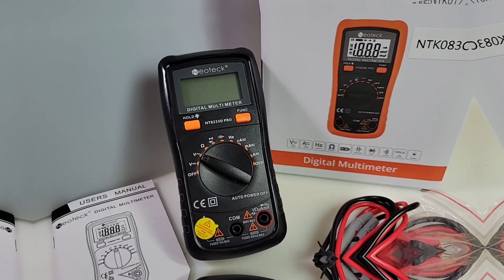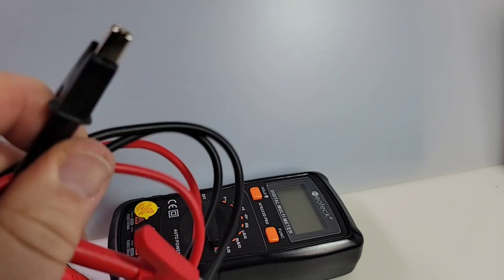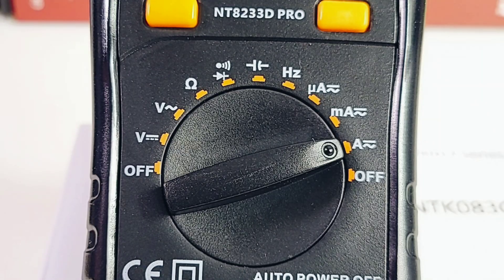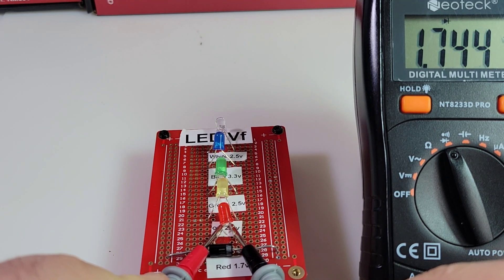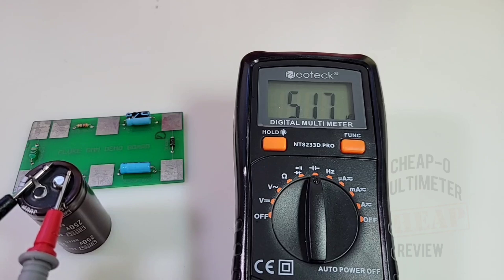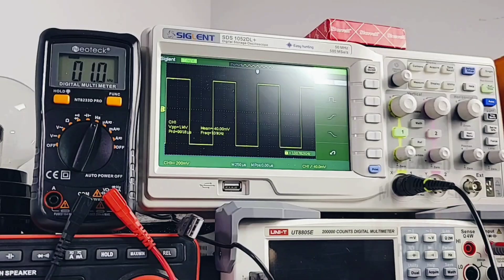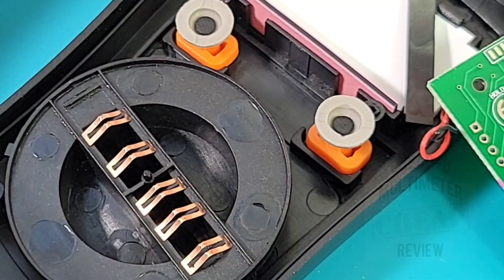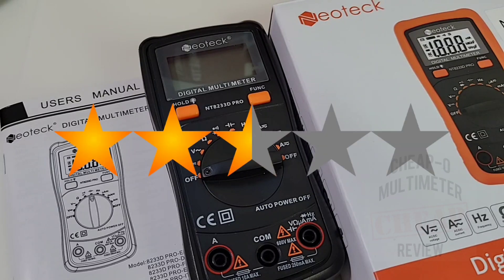NEOTECK NT8233D PRO CHEAP-O Multimeter Review & Teardown!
🌐 💥NEOTECH NT8233D AUTORANGING Multimeter. A decent but unexceptional performance. A less than stellar 2.5 Stars!

                                      02/03/2022

6.  HABOTEST HT108L            A
7. UNI-T UT120C 💥               P
10: EXTECH MN35 M

5V Precision Voltage Reference (as used in Review, designed by Fred Chu)